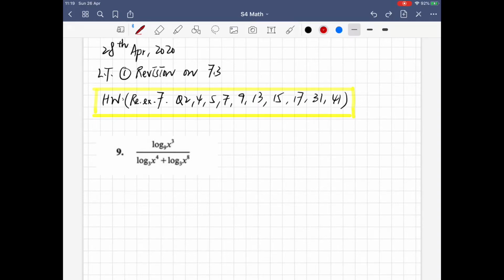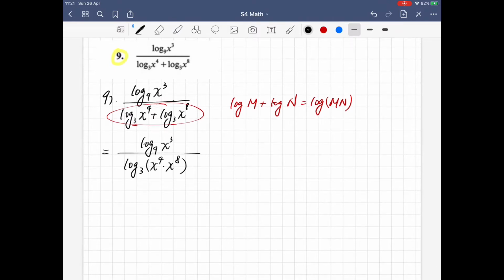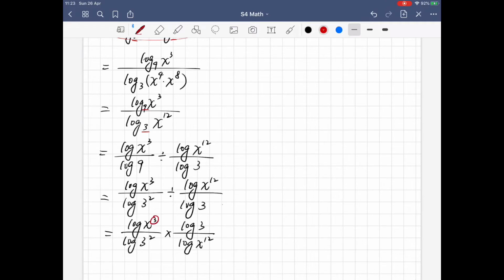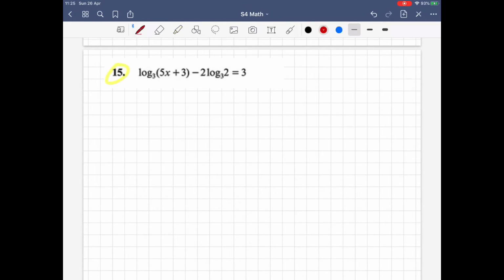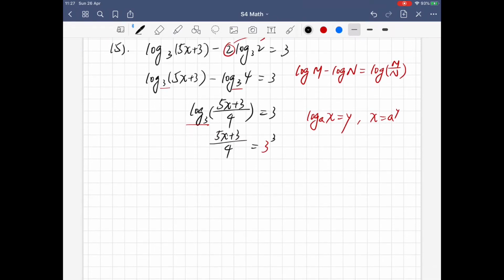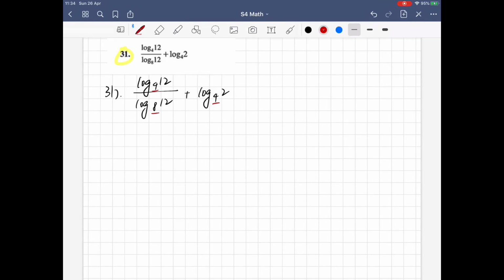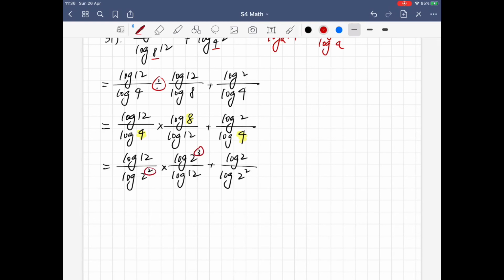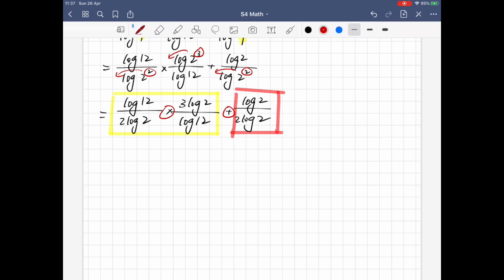Ch7.3 Revision on 7.3 (7)